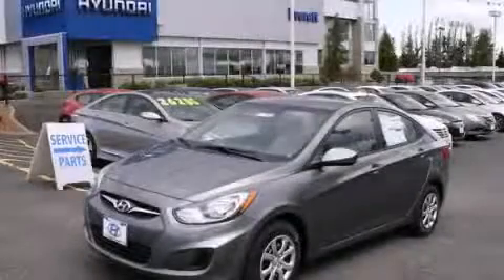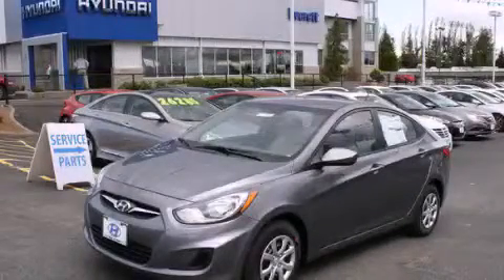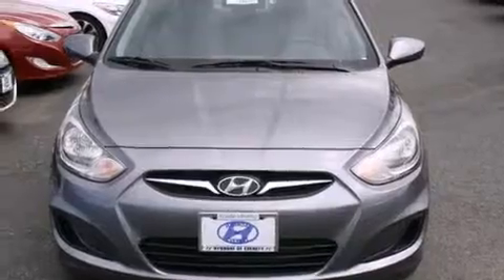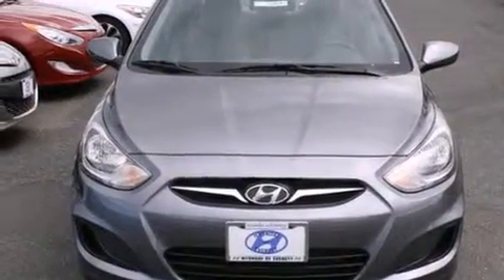2014 Hyundai Accent Everett WA 98203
We've been honored to serve the Everett WA area , we promise that your experience at our dealership will exceed your expectations ! Year : 2014 Make : Hyundai Model : Accent Engine : 1.6L 4Cyl Trans . : Automatic Exterior : Triathlon Gray Miles : 2 Interior : Gray Hyundai of Everett Evergreen Way Everett , WA 98203 Welcome to Hyundai of Everett ! We are your Everett , WA Hyundai dealer , and our goal is to provide you with the best car buying experience possible . We are here to assist you every step of the way , from parts and service to help with financing . We have the full line of quality Hyundai vehicles . Stop in and test drive a new Santa Fe , Accent , or Sonata today and see why your next vehicle should be a Hyundai . If you're looking for a certified pre-owned vehicle in the Everett area , Hyundai of Everett can help you with that , too ! Our commitment to our customers doesn't stop there . The skilled technicians in our service and parts department are waiting to service your Hyundai vehicle and provide you with the parts you need . If you're in the market for a new or used Hyundai in the Everett area , make Hyundai of Everett your next stop . 2014 Hyundai Accent Everett WA